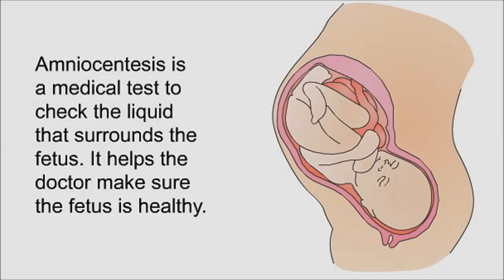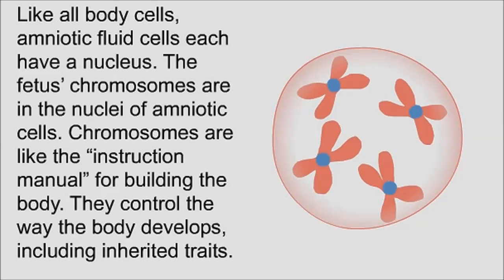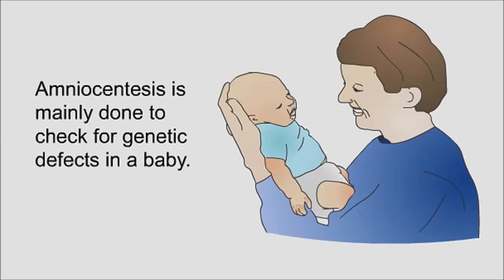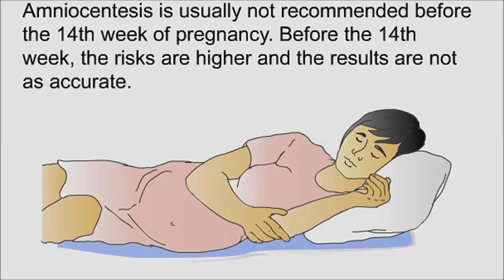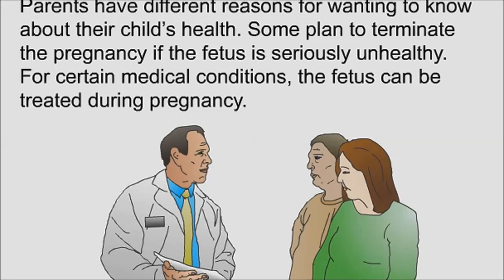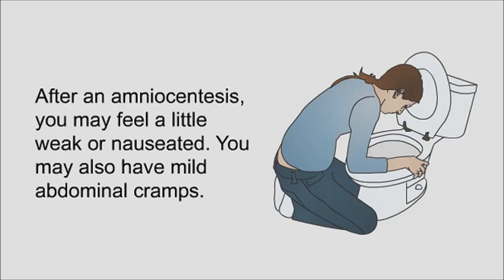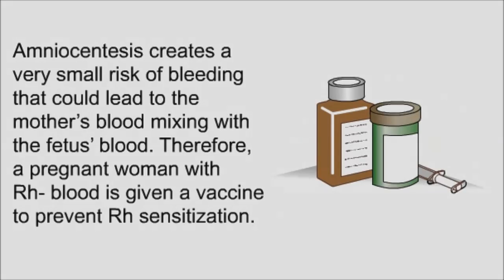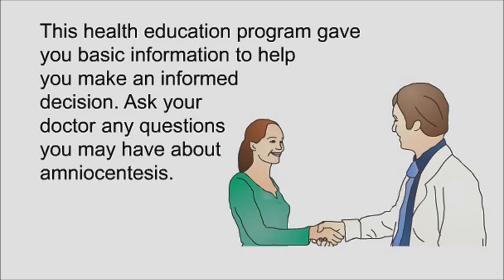Amniocentesis Tests and Diagnostic Procedures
This video shows about Amniocentesis Tests and Diagnostic Procedures.